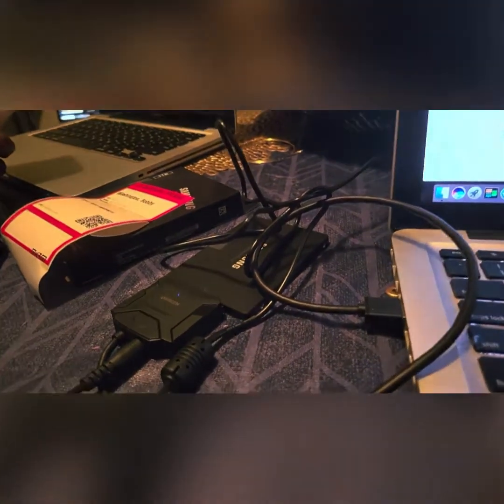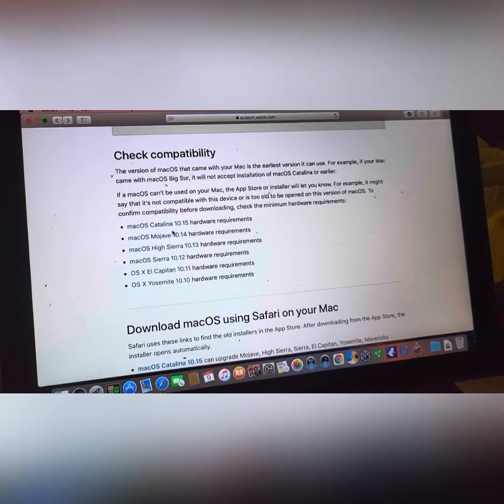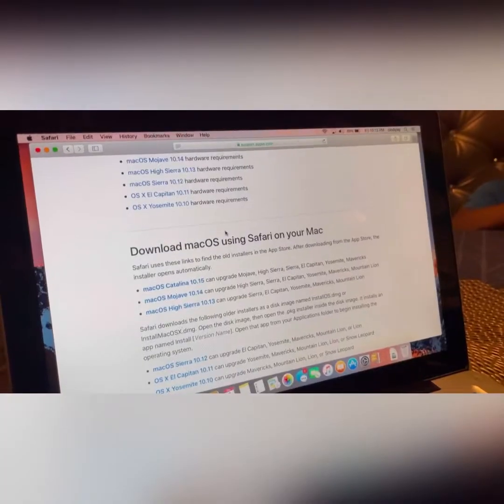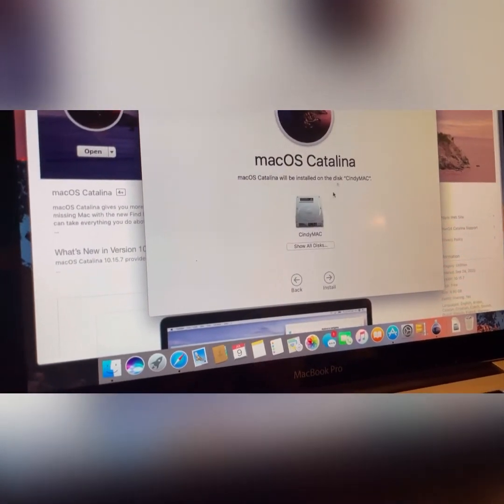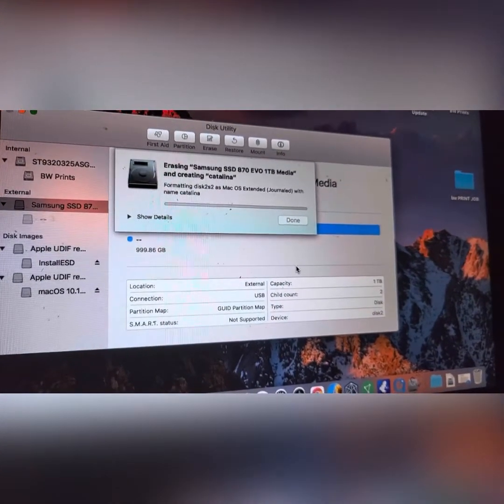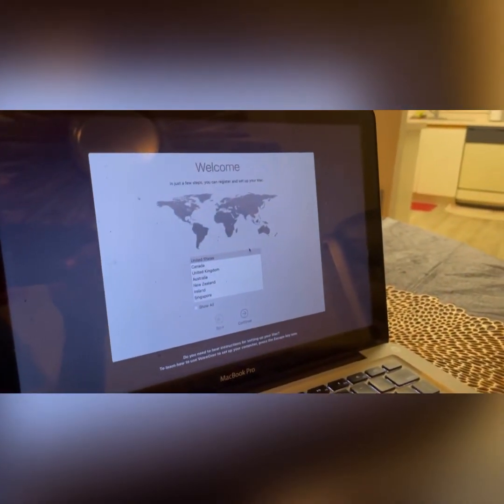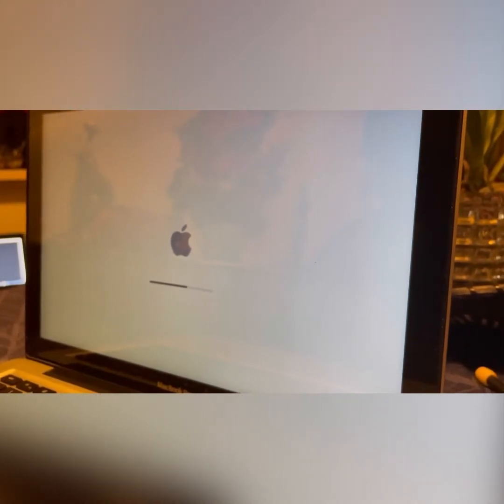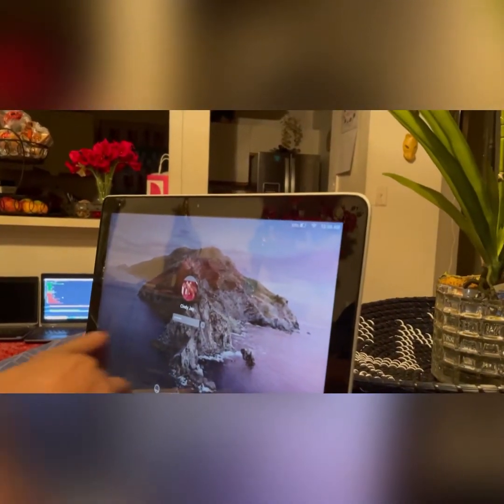Upgrade SSD EVO 870 In MacBook Pro 2011 2012 Plus install OS Step by step Tutorial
/ bobbywash

Keyboards I use:
Yamaha MODX6+

Sound Modules:
Roland Integra-7 Supernatural Sound Module

Vocal Processing:
Boss VE-22 Vocal Performer Pedal

1. Camera: PANASONIC LUMIX GH5 Body 4K

2. Lens: PANASONIC LUMIX G X VARIO II LENS, 12-35MM, DUAL I.S. 2.0

3. Lens 2: Panasonic H-HSA35100 F2.8 II ASPH 35-100mm

4. Lens 3: Panasonic 20mm Lumix G - Pancake F1.7

5. SD Cards: Support 400mb (PERFECTLY) -

6. SD Cards: Support 400mb (PERFECTLY) -

Schizo

Upgrade SSD EVZo 870 In MacBook Pro 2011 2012 Plus install OS Step by step Tutorial

Don’t go to apple for this expensive upgrade, do it yourself with my step by step tutorial

Samsung 850 Works
Samsung 860 Works
Samsung 870 Works